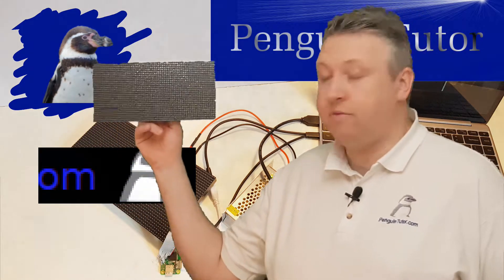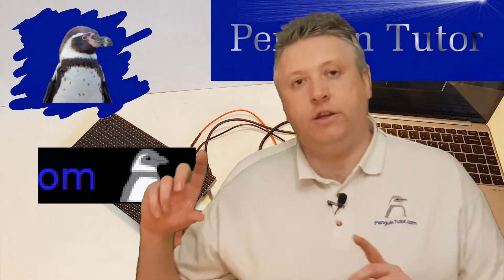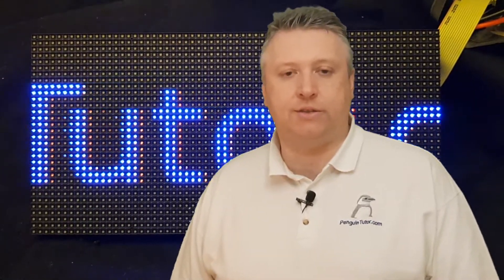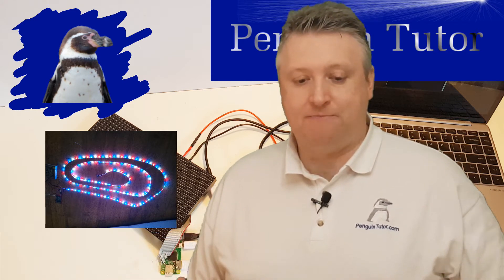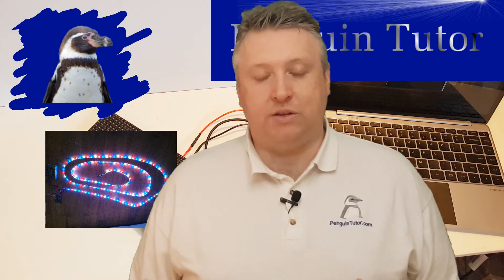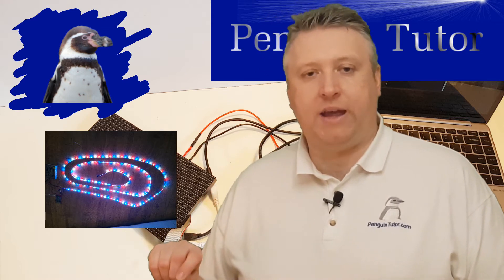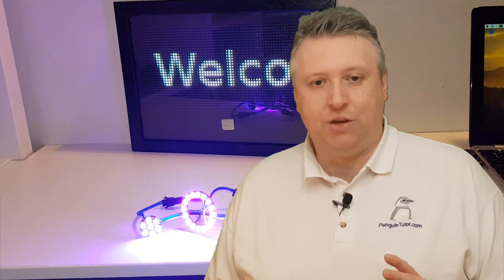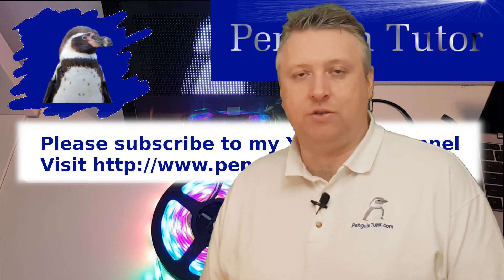Raspberry Pi Outdoor display and NeoPixel Handrail - Project Introduction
This is the start of my latest project creating an outdoor RGB LED Matrix display along with a multi-colour NeoPixel handrail alongside my drive.